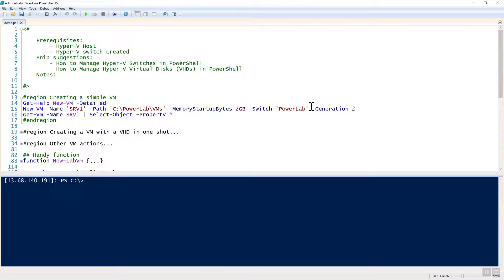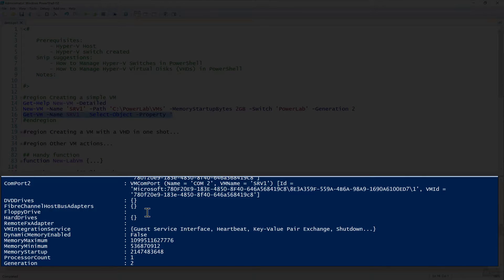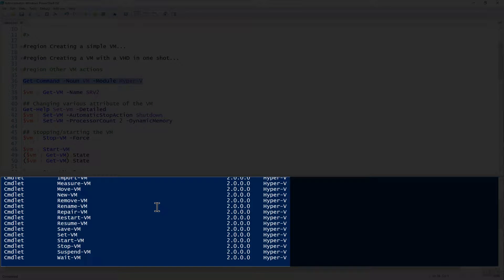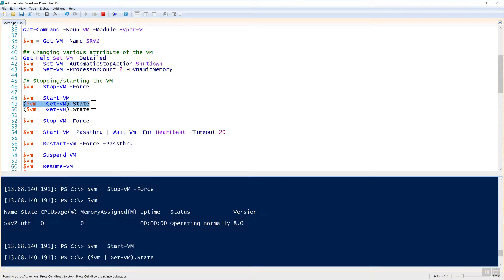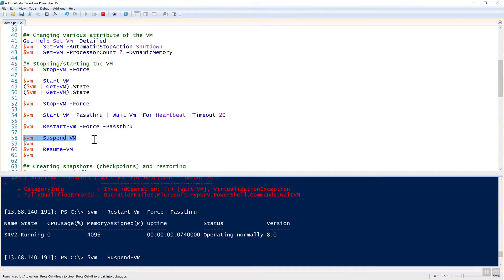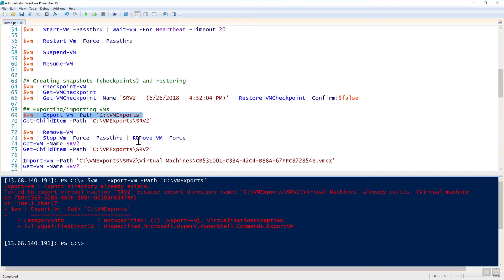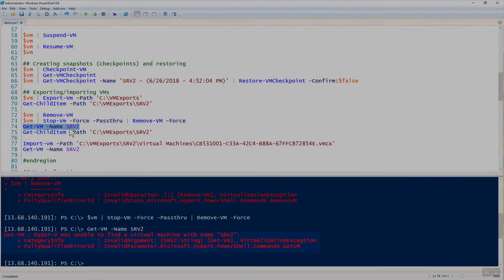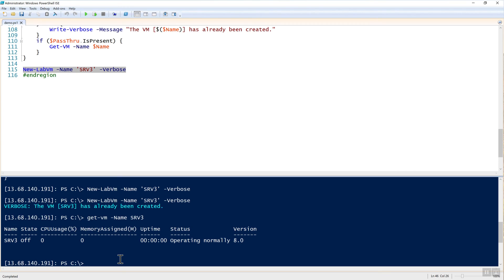How To Manage Hyper-V Virtual Machines (VMs) With PowerShell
Using various Hyper-V PowerShell module commands we're able to provision Hyper-V VMs with just a few keystrokes. In this video, we're going to go over the different ways you can create, modify and remove Hyper-V VMs using PowerShell.